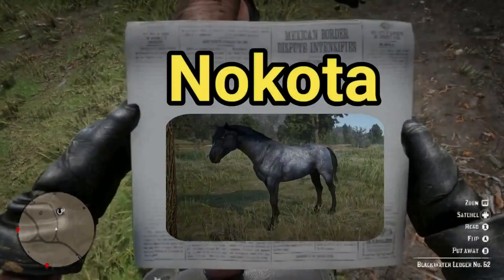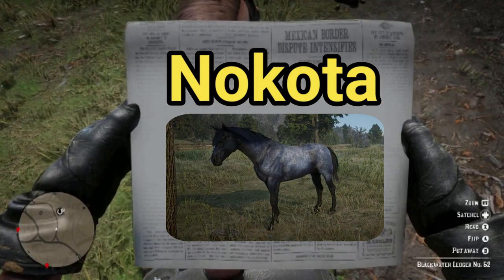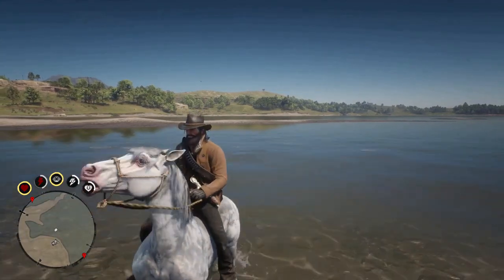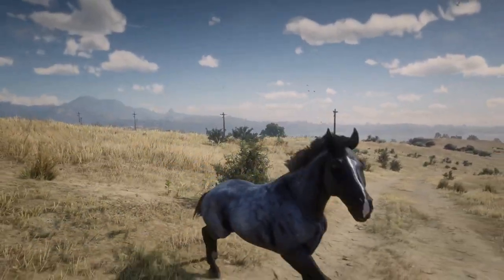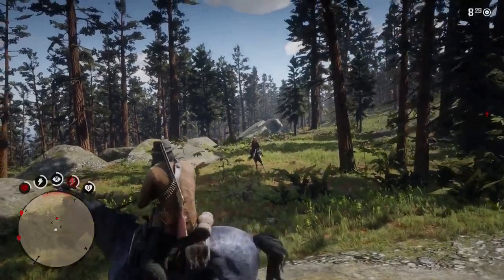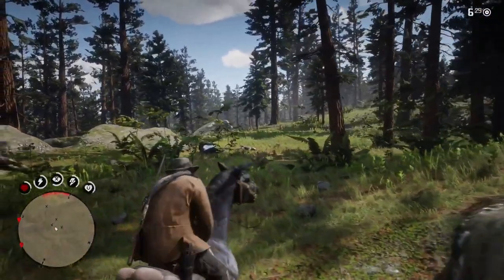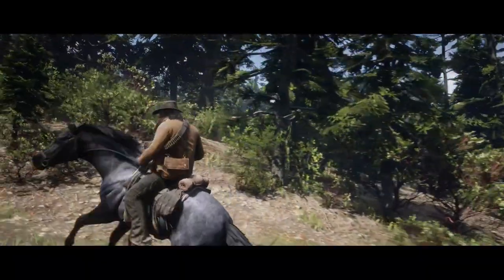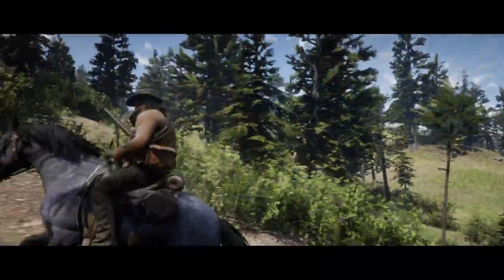Red Dead Redemption 2 Nokota | MAX SPEED!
The Red Dead Redemption 2 Nokota is one of few horses able to reach maximum speed and often underrated by players in rdr2. YouTube
And that raps up todays video. I hope you enjoyed it! Before you go, just do a quick favor for me, please. This is a brand new channel and I'm trying to get the word out. I want to help everyone learn to play RDR2 like professionals. I'd love it if you did that for me, and hopefully your friends will really appreciate it, too. Don't forget to hit that share!
The Nokota is available in three coat variations. Starting with the blue and white roan and the less common coat being the reverse dapple roan. Also available is a mangy looking variant the blue Roan.
 If you're in the market for a racehorse don't overlook the speedy Nokota, as these horses are classed as race horses.  the Nokotas impressive speed and acceleration stats are contrasted with a low health and stamina pool.

On the upside, the Nokota is blessed with race handling, making them extremely responsive to the slightest command. For peace of mind during combat, make sure your Nokota is fully bonded. Otherwise, the poor health stats will be a huge disadvantage during a gunfight. Until fully bonded make use of their incredible speed to keep a safe distance from your enemies.

 When it comes to wild animals, use the Nokotas speed to keep a safe distance, as your Red Dead Redemption 2 Nokota is extremely timid amongst rdr2 predators.

You can save your hard-earned cash and grab yourself a blue or white Nokota which spawn in the wild locations shown in this video. Short of that, some of the Lemoyne Raiders use Nokotas too, so use any of these random encounters to your advantage if you're on the lookout for a free Nokota.

These horses are also known to spawn at NPC camps, so keep your eyes peeled. If you’d rather wait until you can purchase one from a stable, then the reverse dapple roan Nokota will be available from Saint Denis stable from chapter 4.

As fast as a jackrabbit in front of a Prairie fire the incredible Nokota will out run any enemies be they wild beast or man. So when you’re next in line to get yourself a new horse make sure to give the The Red Dead Redemption 2 Nokota as serious consideration.  .